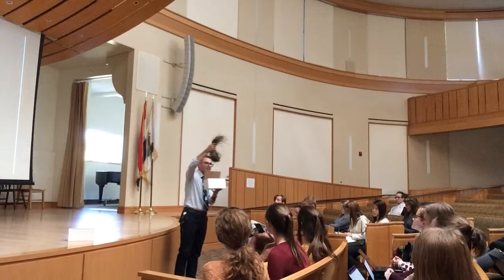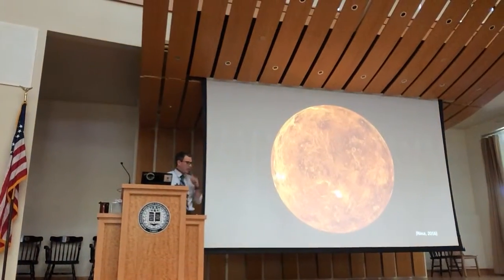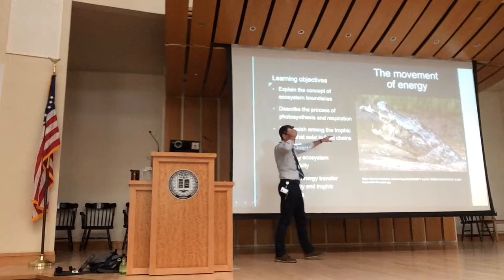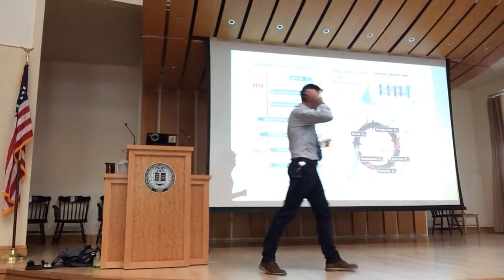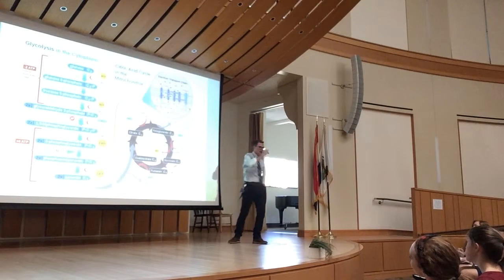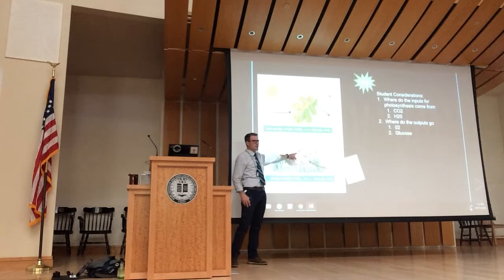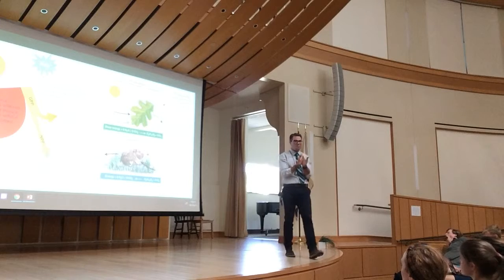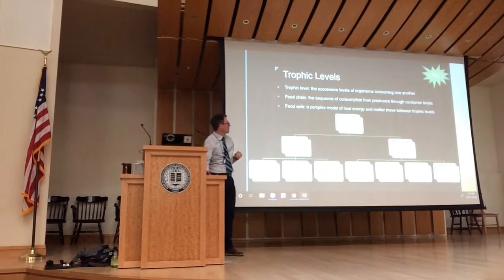S4.1 The movement of energy: F block